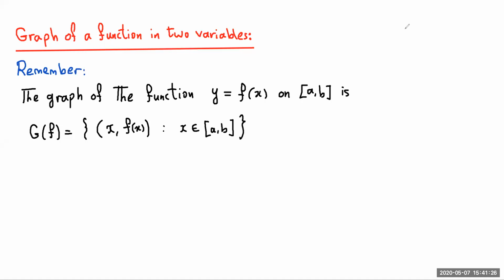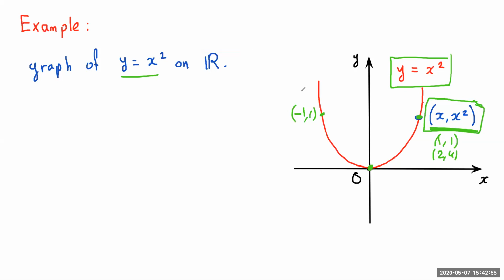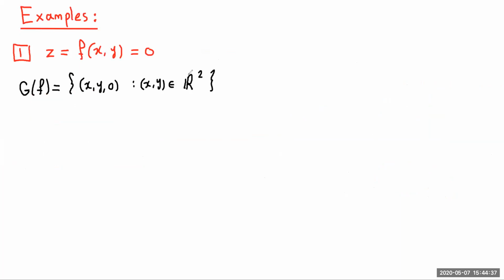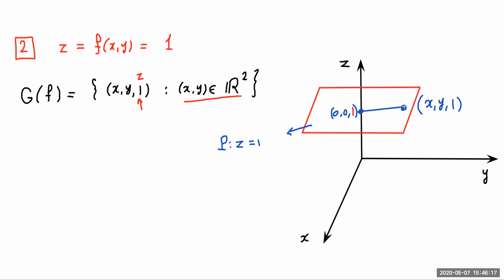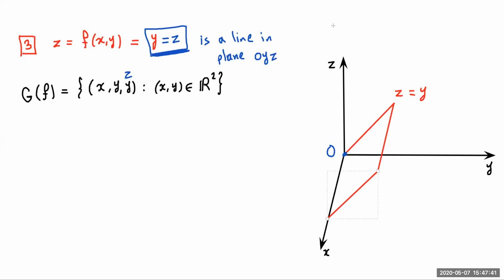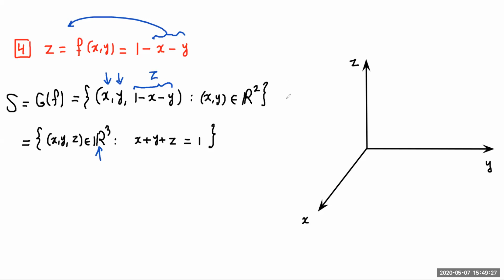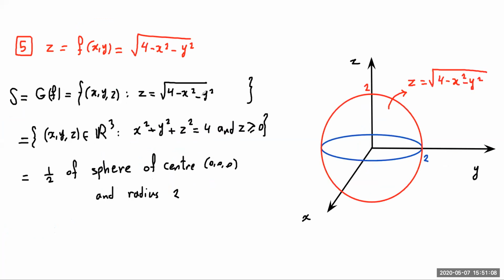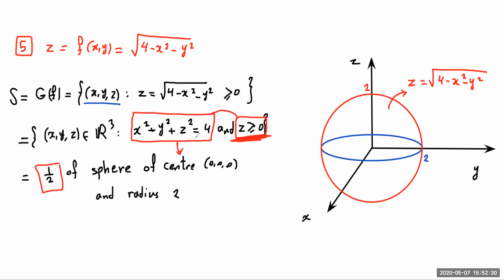Graph of a function in 2 variables